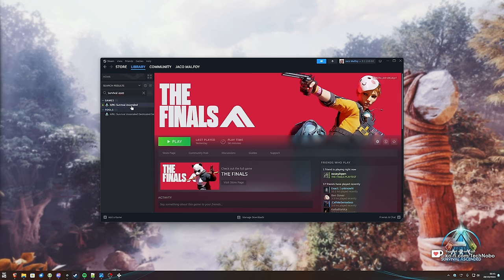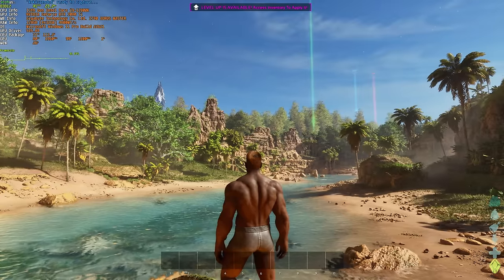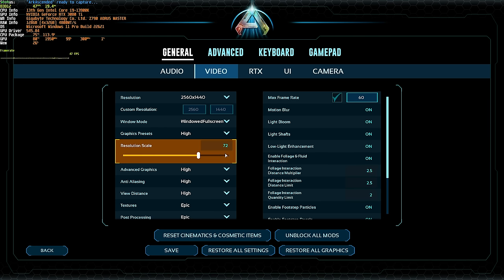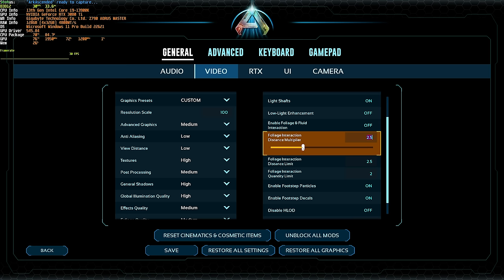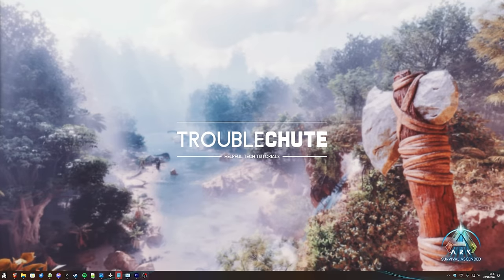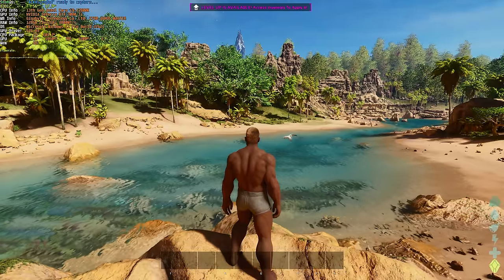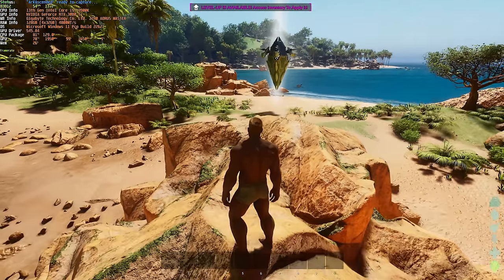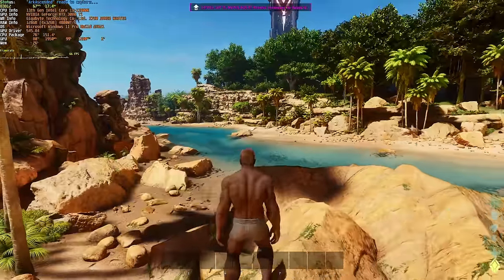BEST Optimization Guide | ARK: Survival Ascended | Max FPS | Best Settings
Playing ARK: Survival Ascended? Want to optimize the game for the best performance and visuals? Want more FPS out of your game? Don't worry; there are a lot of small changes and tips you can use to get the most out of your game. By the end, you should have a high, smooth FPS with this best settings optimization guide

Launch Arguments: -USEALLAVAILABLECORES
Quick FPS console commands:
r.VolumetricCloud 0
r.VolumetricFog 0

More FPS console commands:
r.Lumen.Reflections.Allow 0 |
r.Lumen.DiffuseIndirect.Allow 0 |
r.Water.SingleLayer.Reflection 0 |
grass.Enable 0 |
r.Shadow.Virtual.Enable 1 |
r.DistanceFieldShadowing 1 |
r.Shadow.CSM.MaxCascades 1 |
r.MaterialQualityLevel 1 |
r.MipMapLODBias 15

Disable water command: r.Water.SingleLayer 0

Timestamps:
0:00 - Explanation/Intro
0:28 - Launch Arguments
1:09 - FPS with default settings
1:30 - Quick FPS: Volumetric Clouds
2:09 - Enabling FPS Overlay
2:41 - Quick FPS: Volumetric Fog
3:07 - Quick FPS: Water Reflections
3:40 - Video Optimization
5:30 - Advanced Video options
6:52 - Nvidia options (RTX tab)
7:17 - Other FPS options
8:25 - Frame Generation & Fix Hardware-Accelerated GPU error
10:15 - Changing Resolution
11:06 - More commands for FPS
13:24 - Disabling water